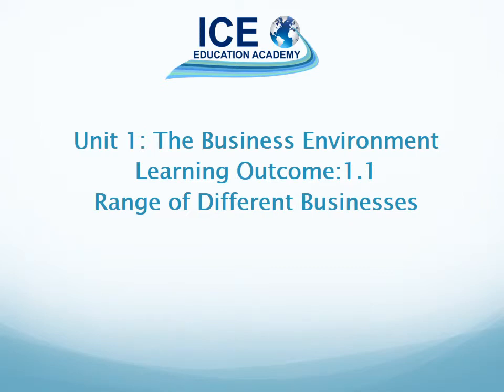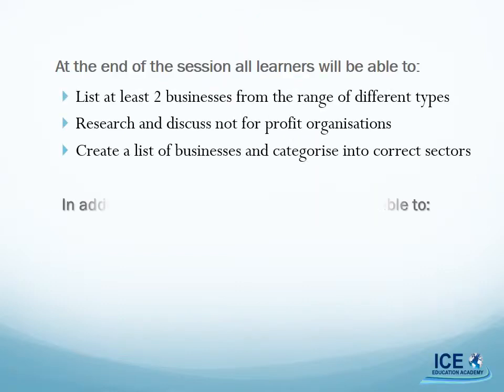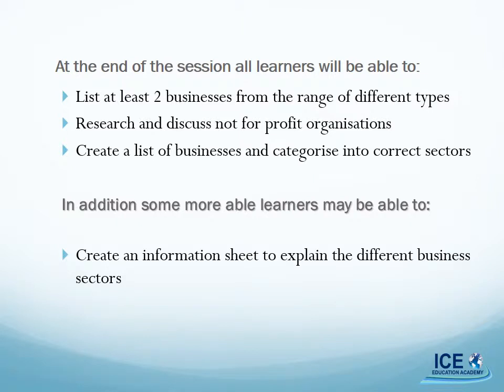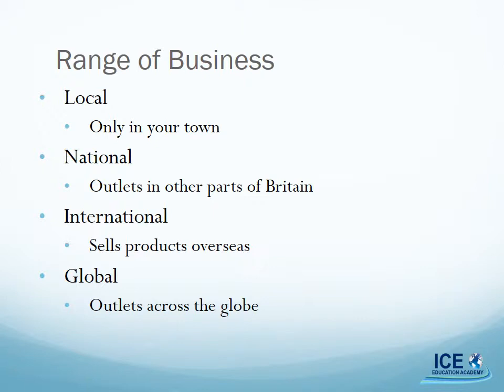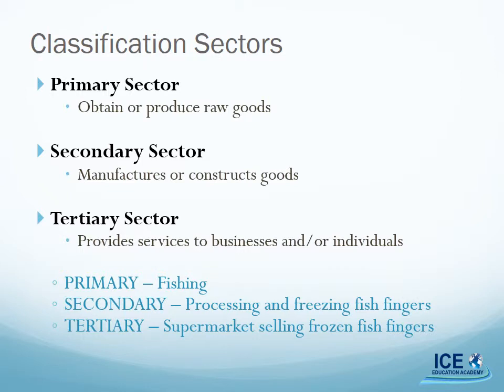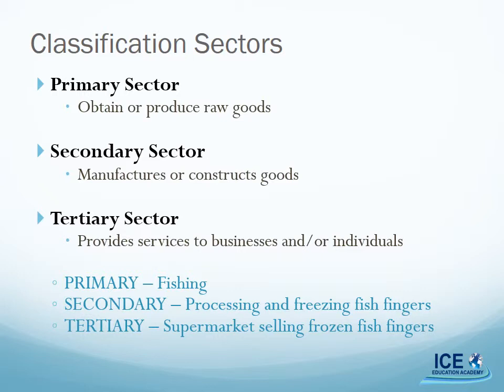1.1.2 Range of Different Businesses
This lecture video will explain the range of different businesses